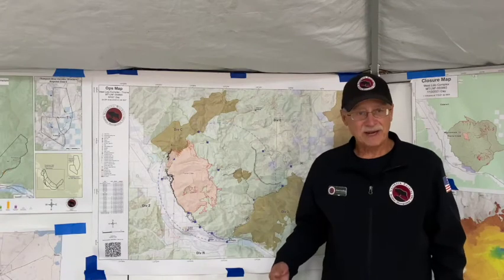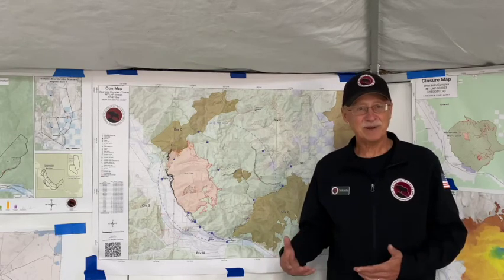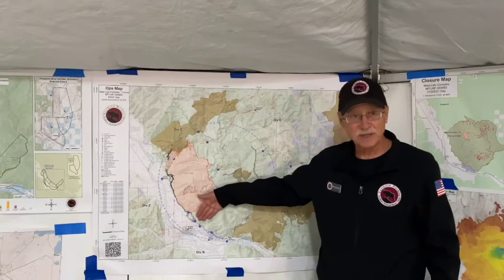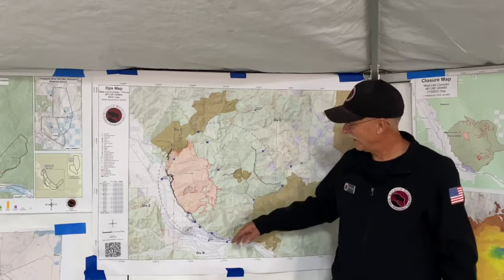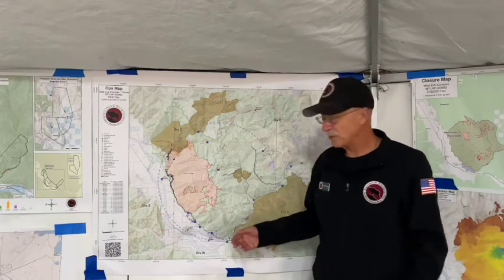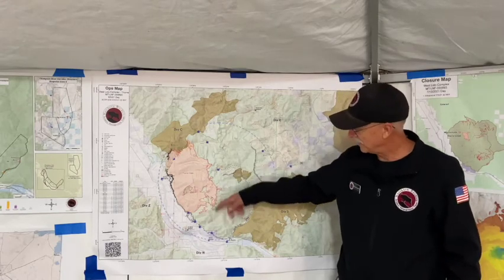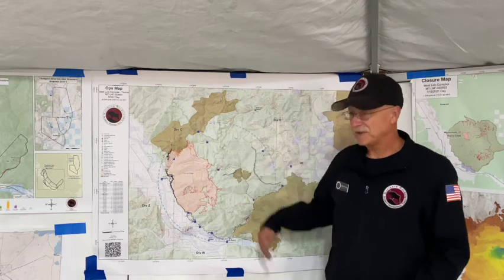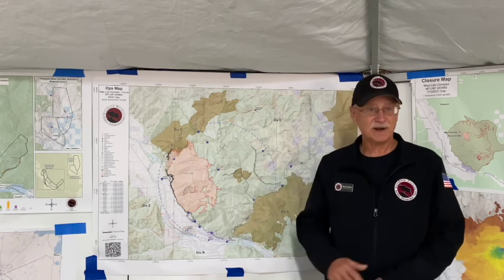August 5, 2021